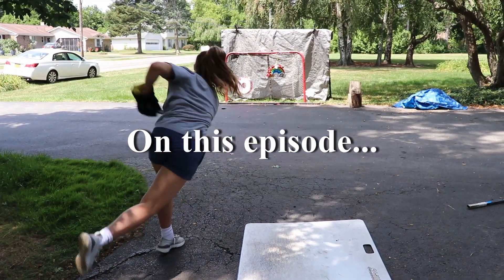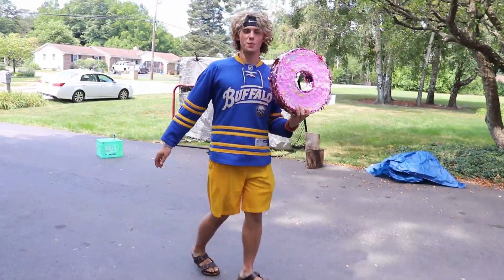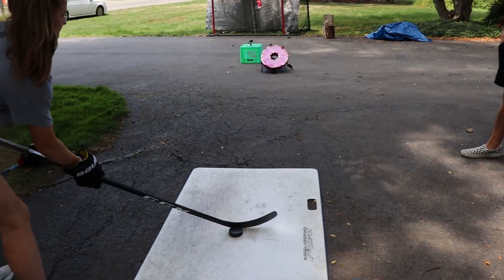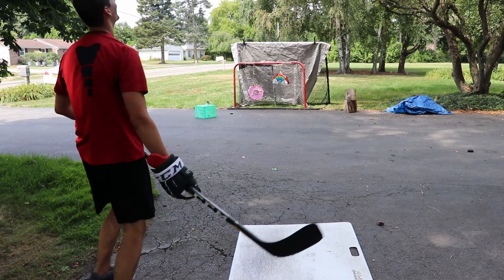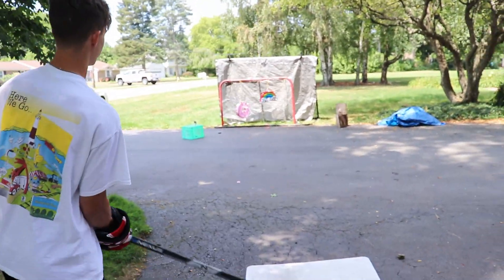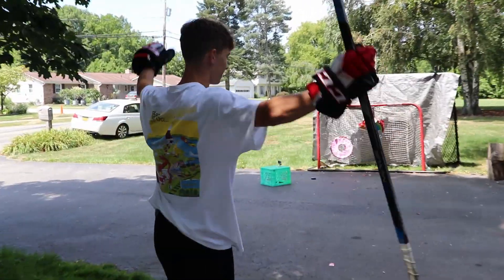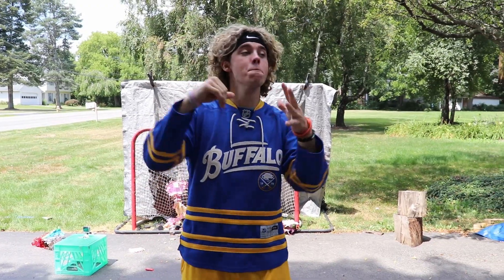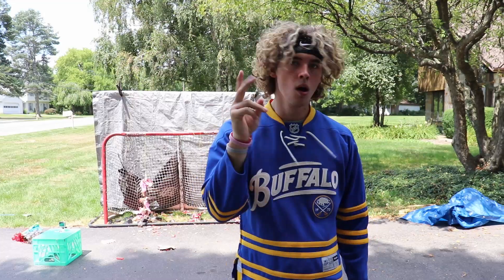EXPLODING PINATAS WITH SLAP SHOTS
Can You Clap Bomb It? ep. 5 | In this episode we take on a party classic with some massive Clap Bombs. Can they withstand the test?